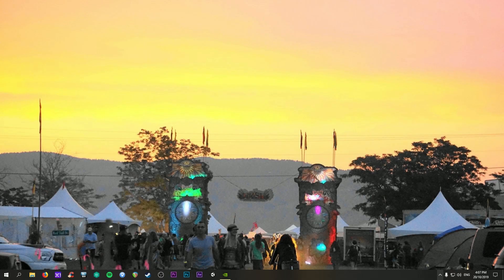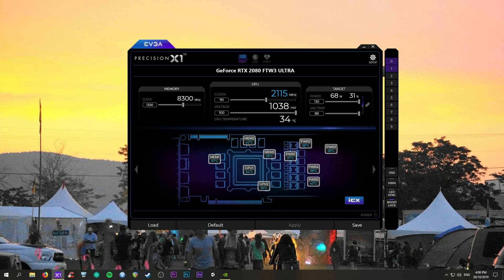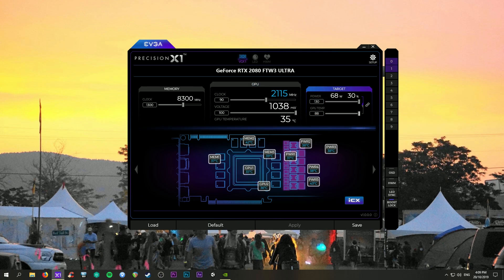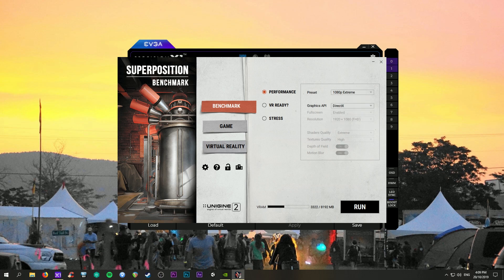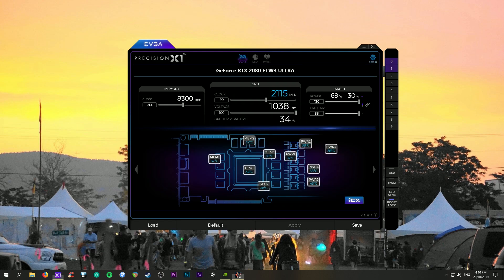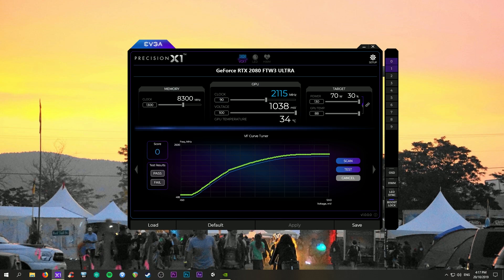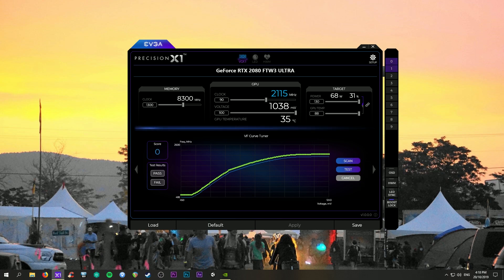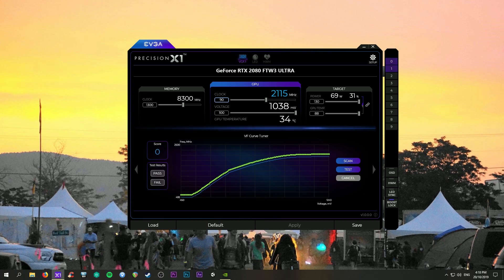I now have an EVGA RTX 2080 FTW3 - Here's how I overclocked it.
Yeah, it's solid as heck! So glad - good luck with overclocking your new card!

Stay cool, Shredders.